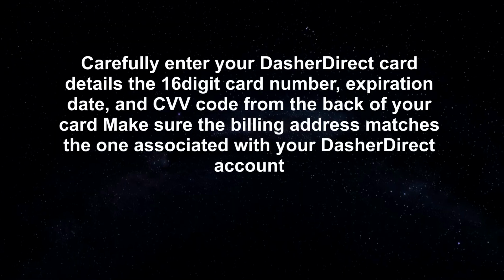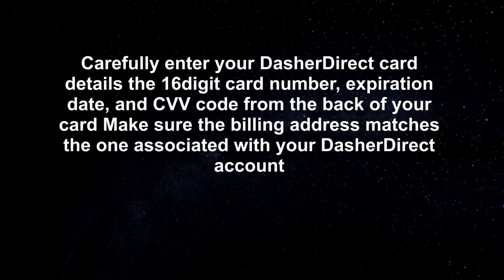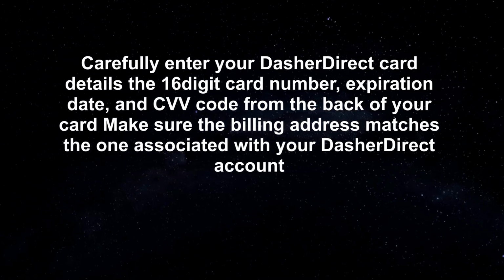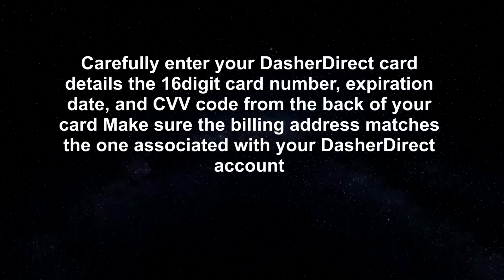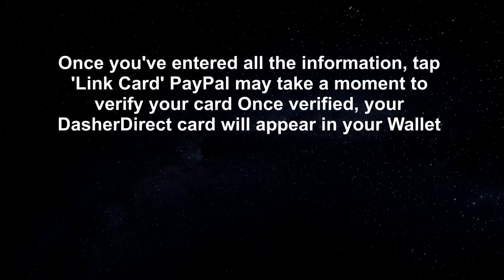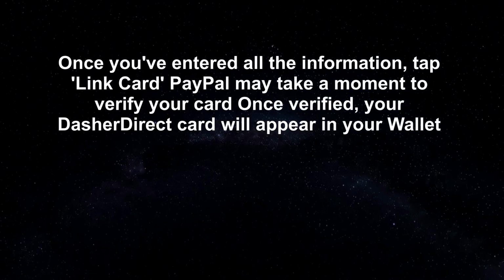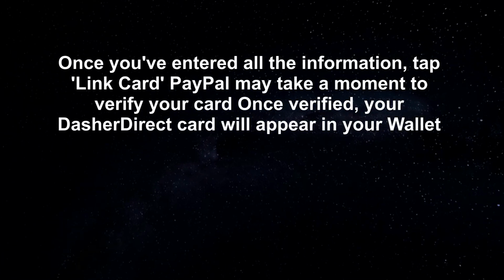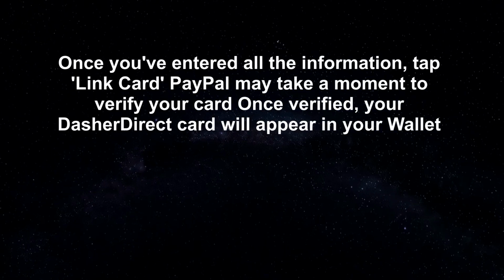How To Transfer Money From Dasher Direct To Paypal - AshleyHowTo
How To Transfer Money From Dasher Direct To Paypal explains the process of transferring funds from a DasherDirect card to a PayPal account, including linking the card to PayPal and initiating the transfer, considering potential fees and processing times.

00:00 Intro
00:06 Transferring to PayPal: Step-by-Step
00:15 Linking DasherDirect to PayPal
00:29 Entering Card Details
00:42 Verifying and Adding Your Card
00:50 Sending Money with DasherDirect
01:01 Reviewing and Completing the Transfer